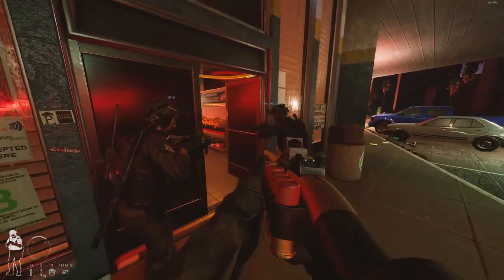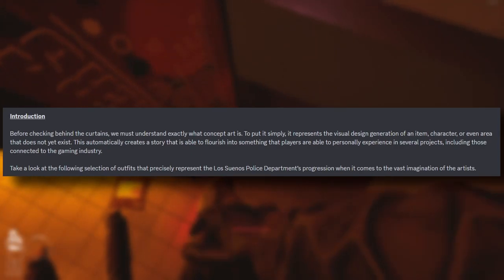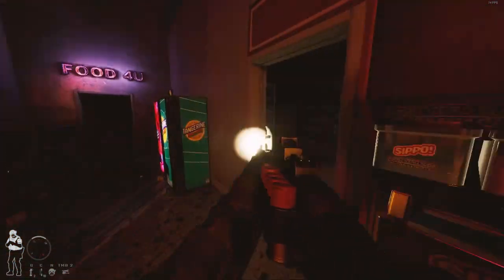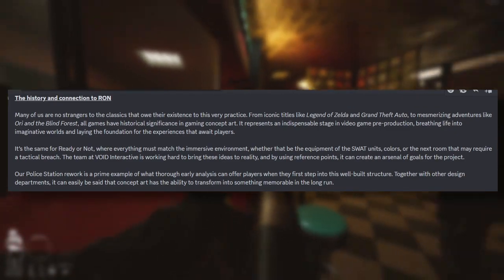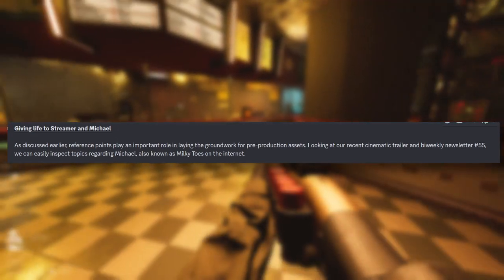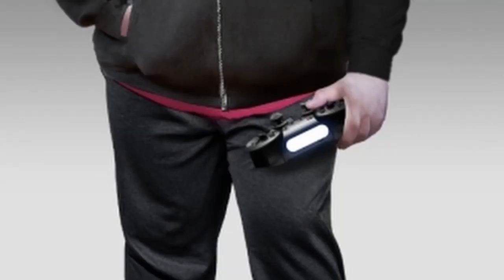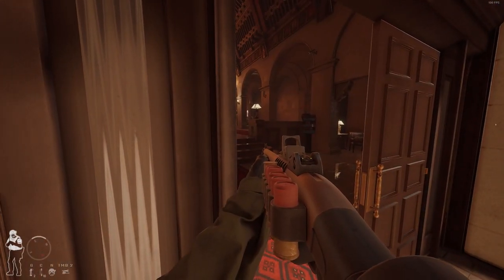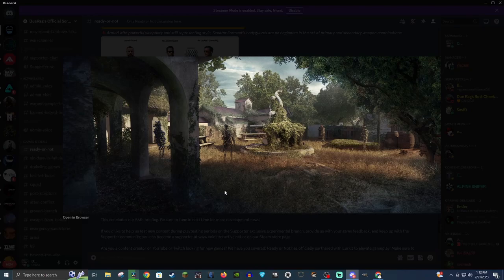Why does Ready Or Not Look Like Resident Evil?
Ready Or Not Came Out With another Briefing! Briefing #56

Songs Used;